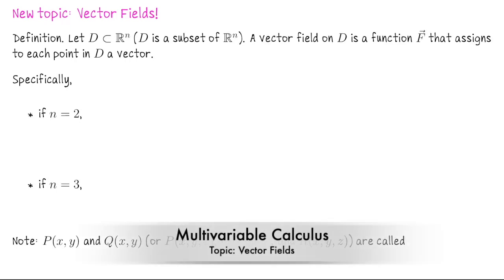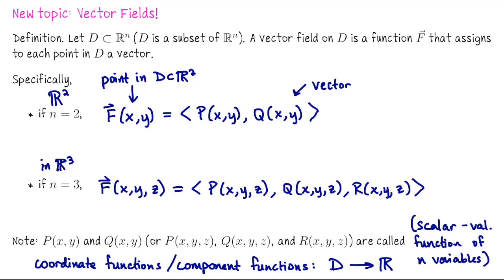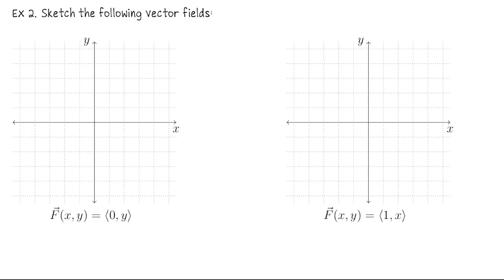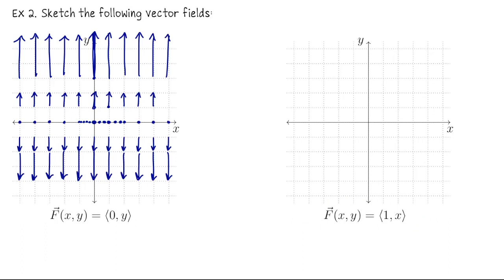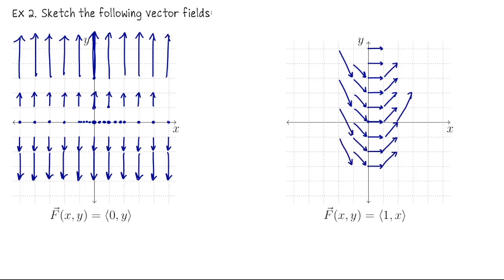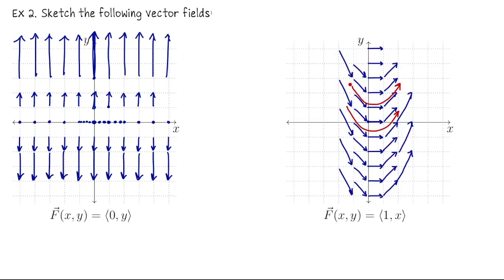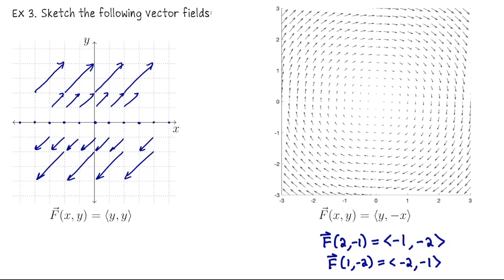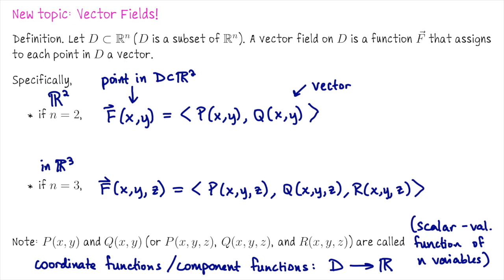Multivariable Calculus: Vector Fields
This lecture introduces vector fields F(x,y) =  (P(x,y), Q(x,y))  (or F(x,y,z) = (P(x,y,z), Q(x,yz), R(x,y,z)) ), a crucial concept in mathematical modeling of physical systems. We define vector fields in two and three dimensions, demonstrate their representation, and discuss the importance of visualization in understanding their behavior. Through examples, we illustrate how vector fields can depict various flow patterns, emphasizing their role in conveying movement and direction in physical phenomena.

Key Points
- Model fluid and air motion.
- Defined as vector-valued functions mapping points to vectors.
- Visualization is key in understanding vector field behavior.

We take a look at vector fields and sketch several examples. (Unit 6 Lecture 1)